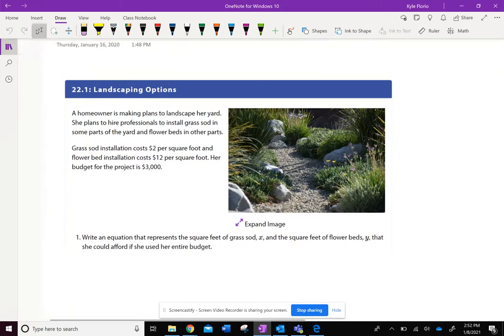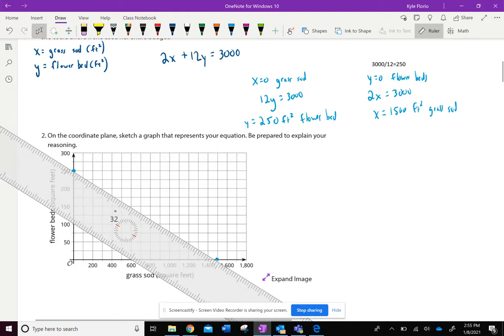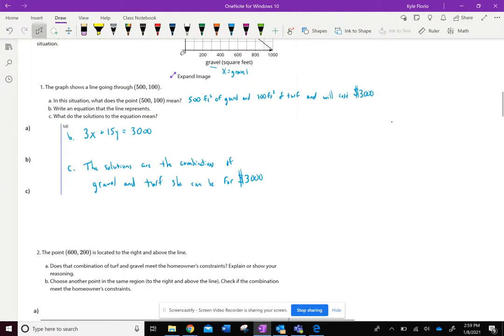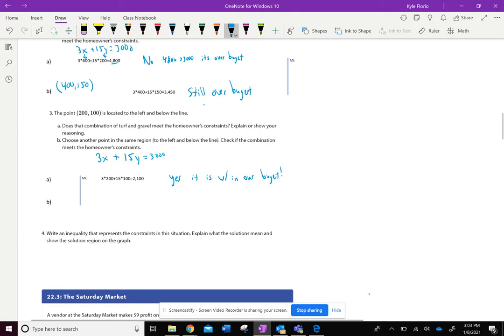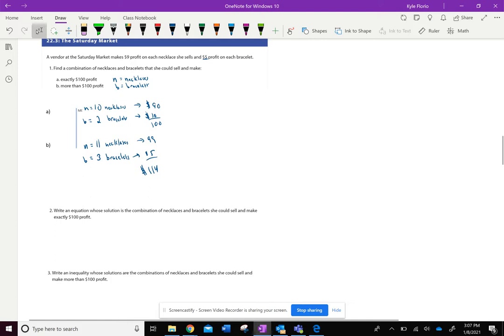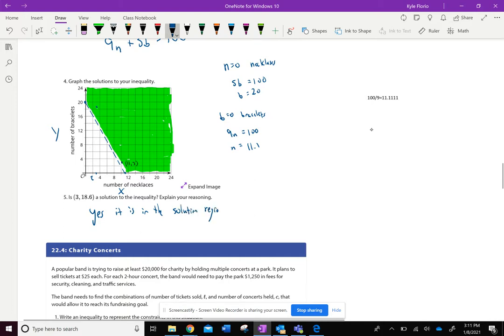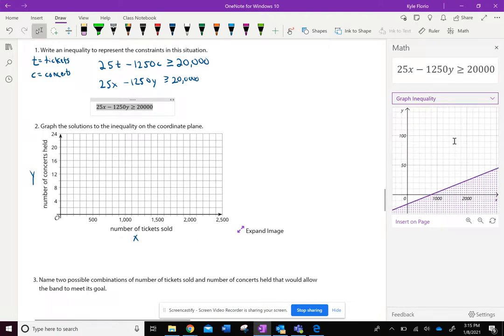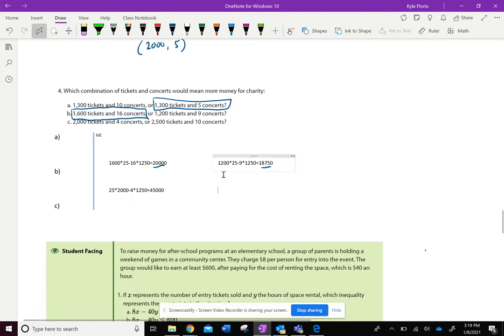Algebra 1 Unit 2 Lesson 22